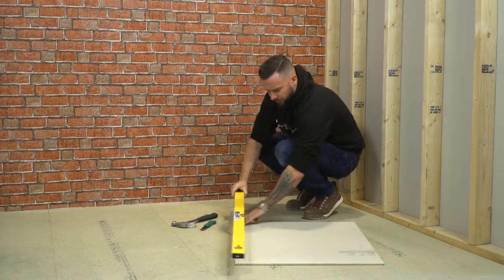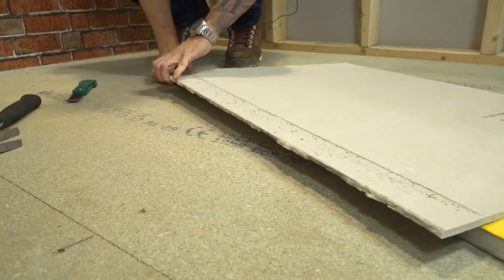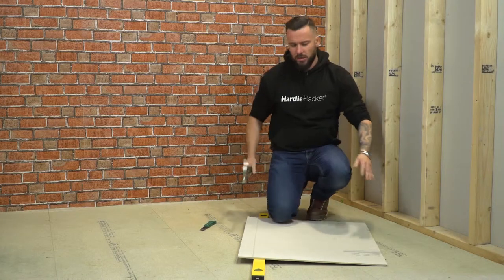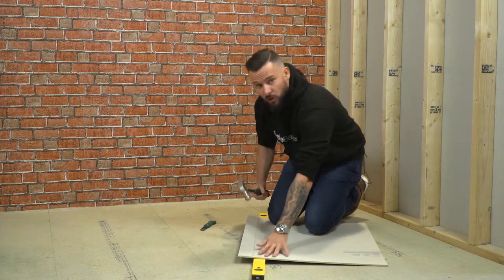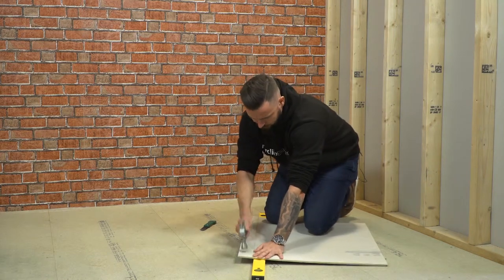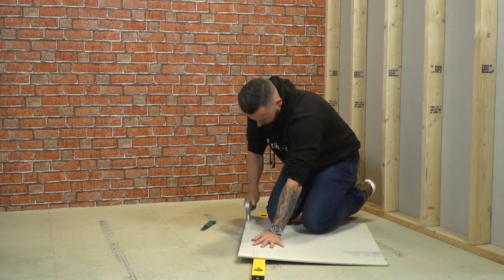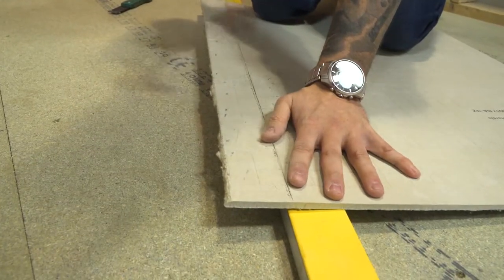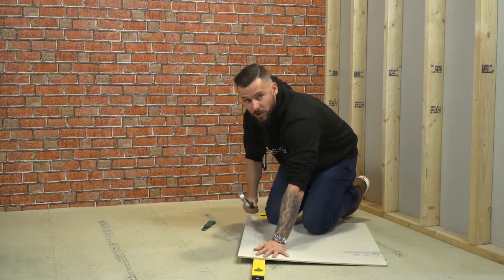How To Cut An Edge Off 6mm HardieBacker Board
Learn how to cut an edge off 6mm HardieBacker Tile Backer Board with the Score & Snap knife.

HardieBacker cement board is a light, easy to use, no mesh, moisture resistant board for use under tiles and suitable for wet areas like kitchens and bathrooms.

This light, easy-to-cut, no-mesh board features our exclusive EZ Grid® recessed fastener pattern, making installation even easier.

Easy to cut to any size: just score and snap. Clean cuts allow edges to align tightly. Less dust and debris when cut. Unique cement formulation and MouldBlock® technology provides outstanding mold and moisture resistance. Excellent tile adhesion to help protect tile work. Outstanding mold and moisture resistance. No abrasive debris to scratch floors.